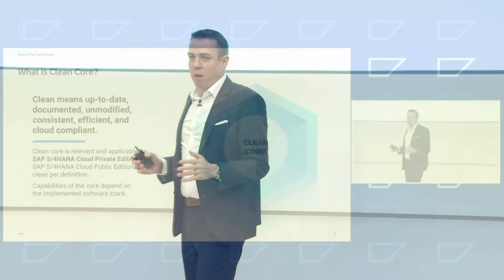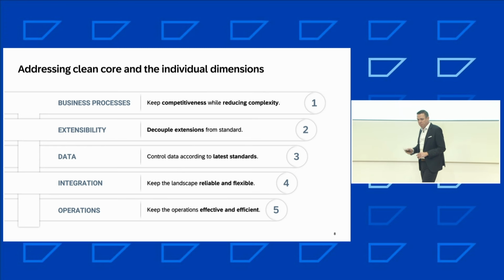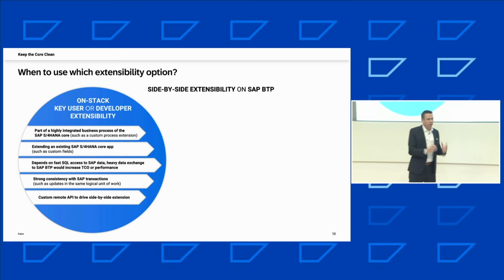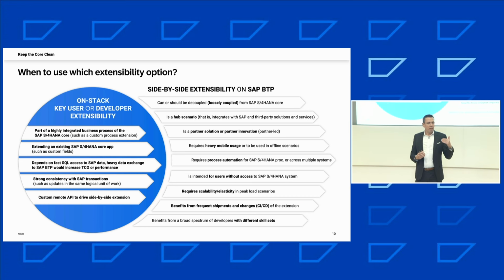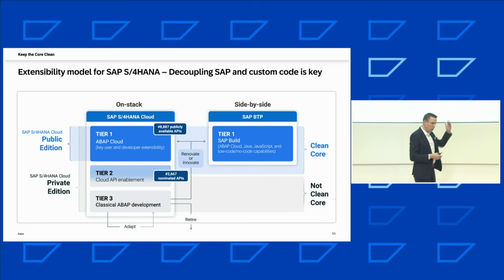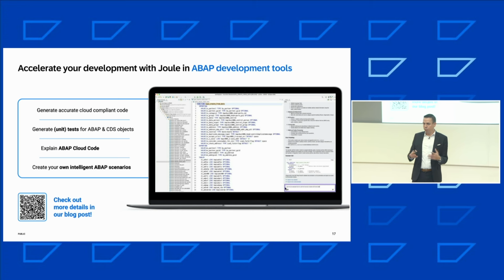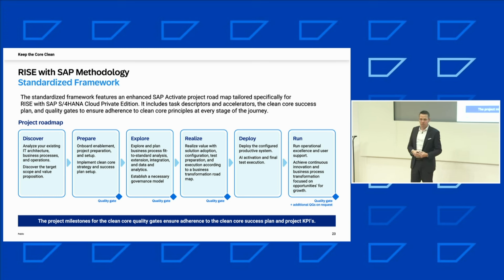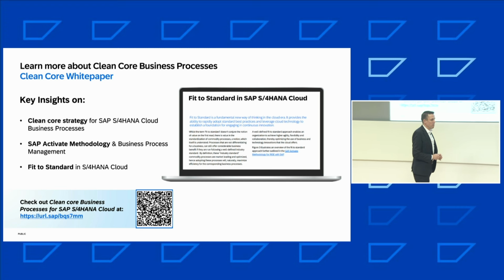Keep The Core Clean: Updates, Best Practices, and Tools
Presentation by Steffen Pietsch, SAP at the Next Gen SAP Enterprise Architect Learning Forum 2025